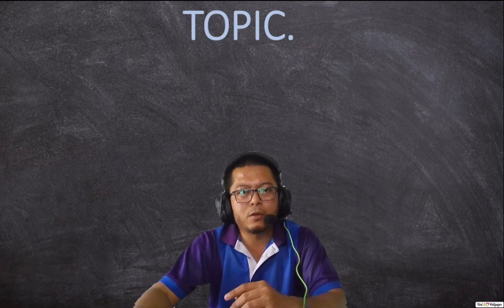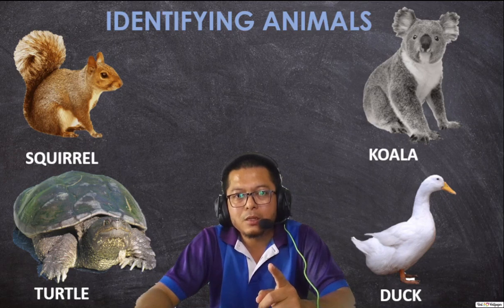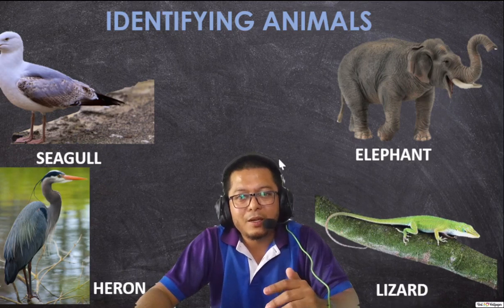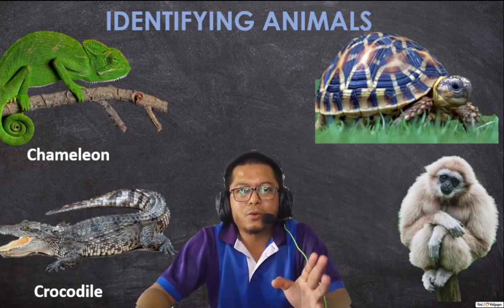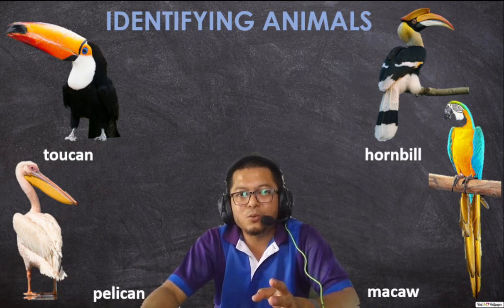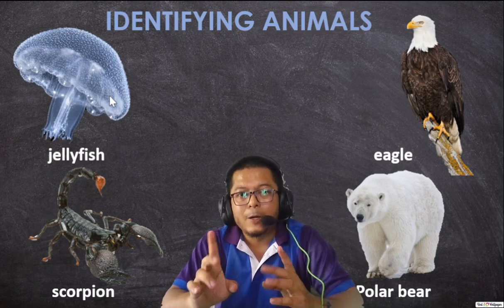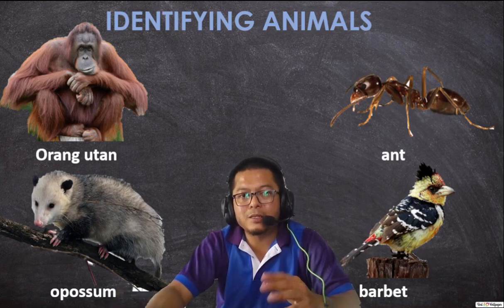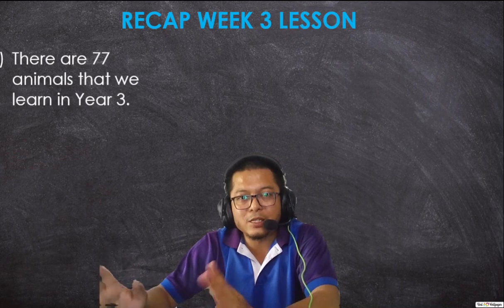THE SCIENCE CLASS Year 3 - Grouping Animals - Identifying animals.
This lesson is to identify animals and  names of the animals that you need to learn in Year 3 Brunei Darussalam.